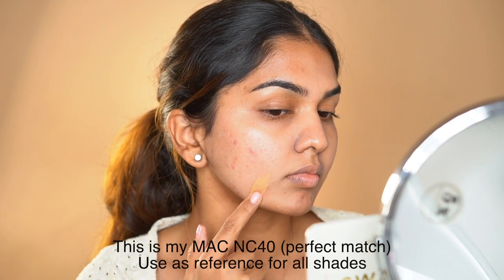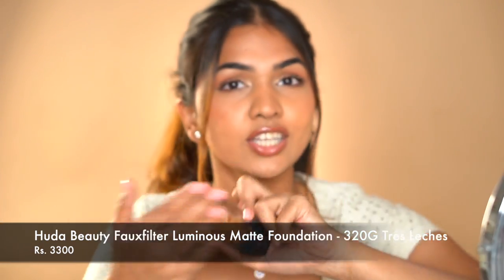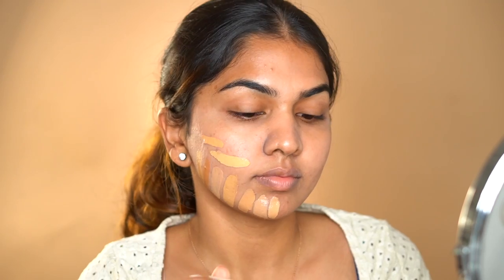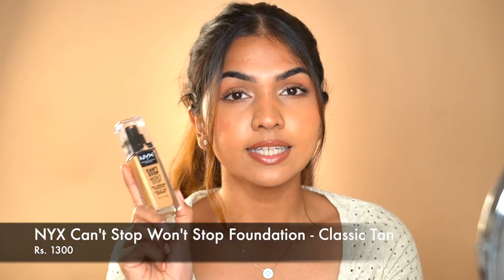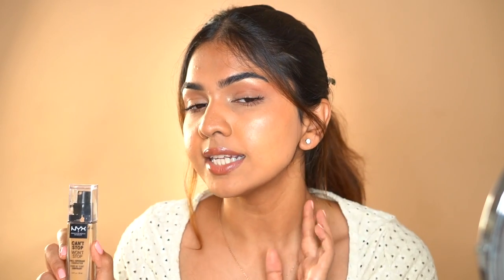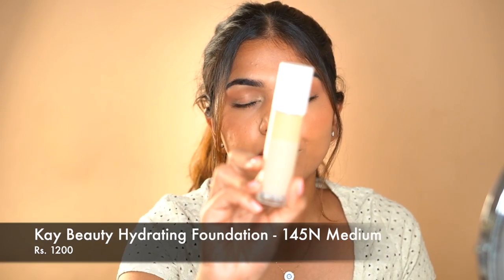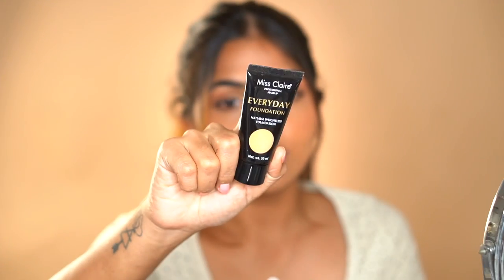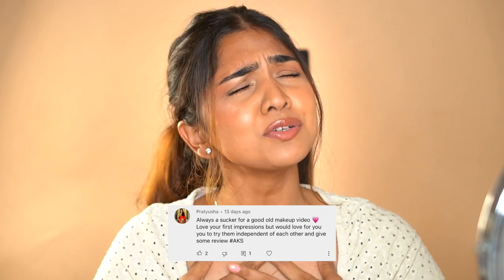10 FOUNDATIONS REVIEW | Drugstore and Highend| Finish | Skintype | shade PT 2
Hey guys, in this video I'm reviewing 10 foundations from drugstore and high end for you so that you know my opinion,shafe and more. Hope its useful ❤️

Products mentioned :
Mamaearth Glow Serum Foundation  :

Rare Beauty Liquid Weightless Foundation - 310W